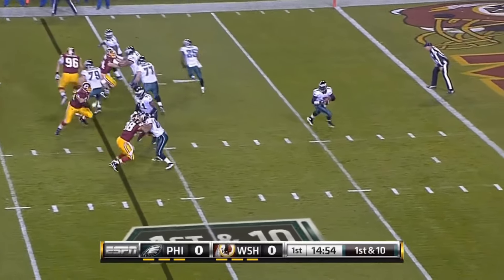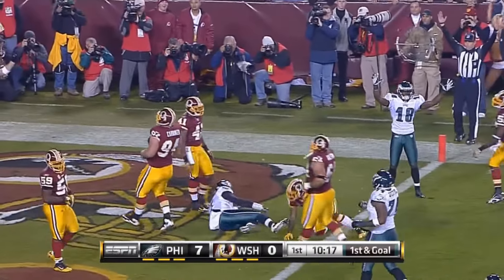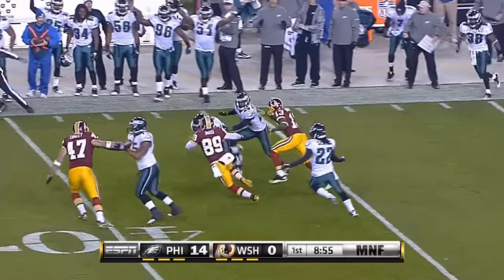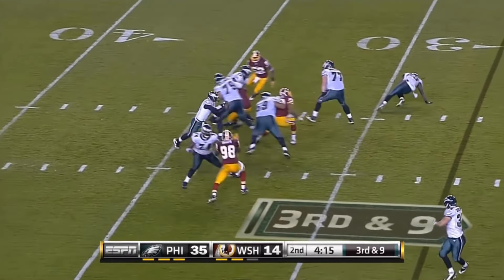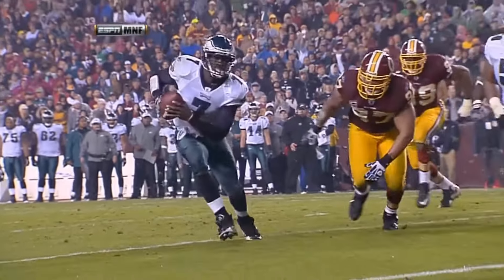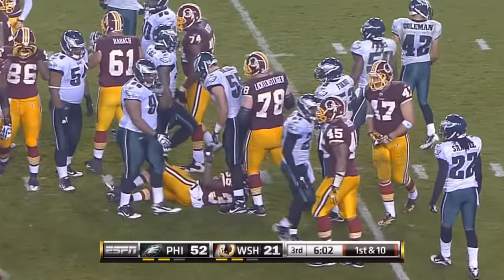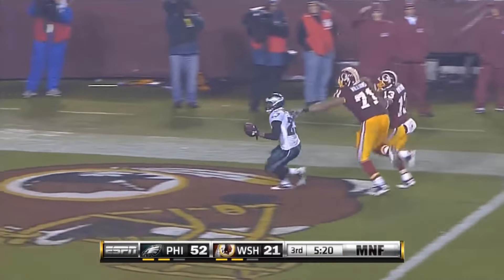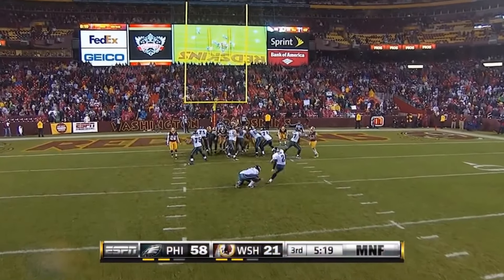"The Monday Night Massacre" | NFL Classic Game Highlights